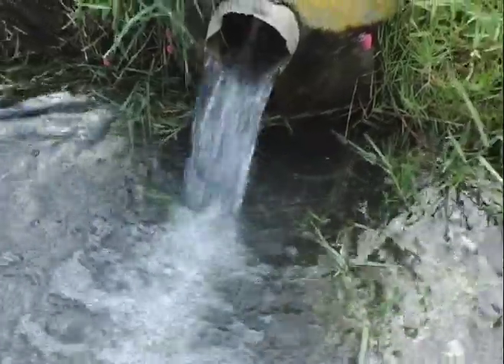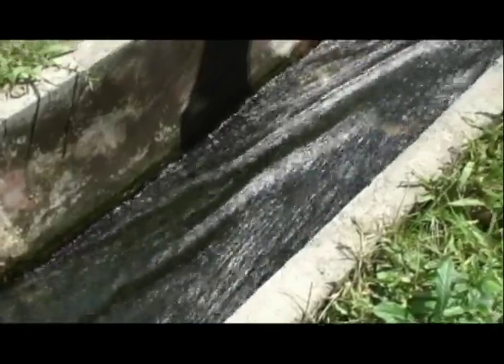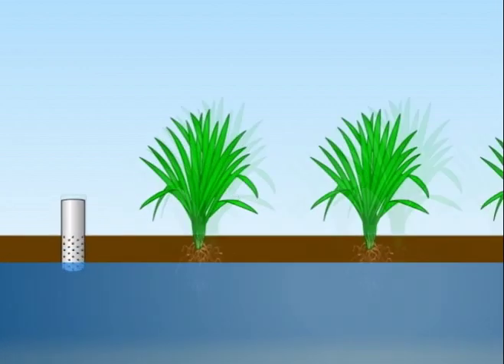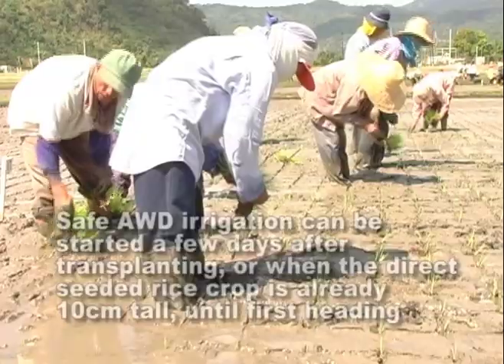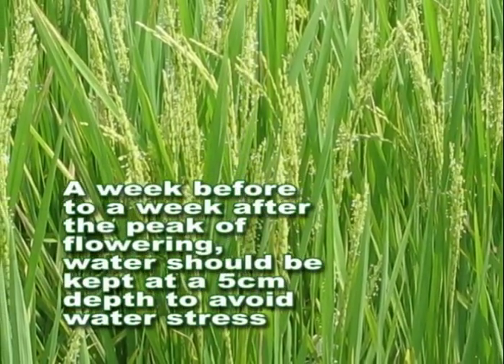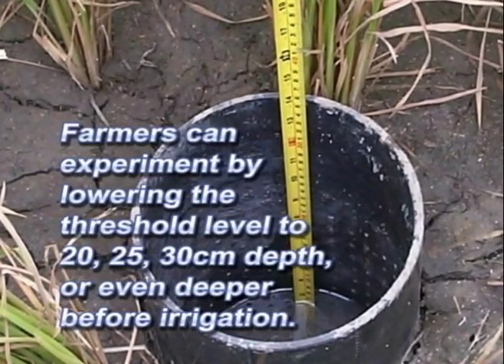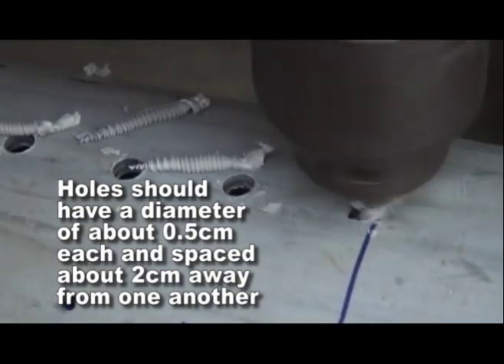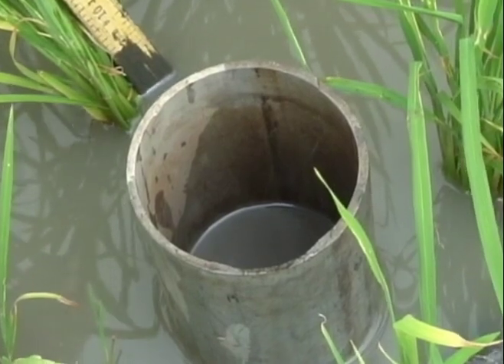Alternate wetting and drying (AWD)--using less water to grow rice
Across the globe, water is fast becoming a precious commodity as more and more people use it for the household, industry, and agriculture.

Since almost half of the worlds population depends on rice as its staple food, rice uses the highest amount of water in agriculture. By 2025, 15 to 20 million hectares of irrigated rice fields may suffer from water scarcity.

To face this challenge, scientists at the International Rice Research Institute (IRRI; have developed a technique called alternate wetting and drying or AWD, which uses less water to grow rice. This video provides a glimpse on how to apply AWD in irrigated rice fields.